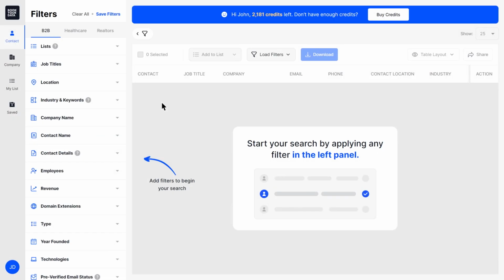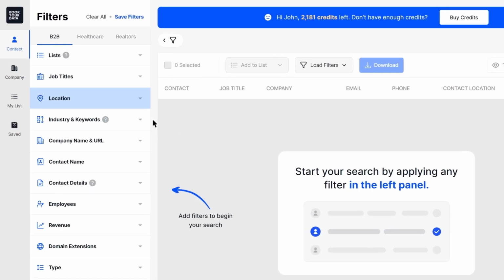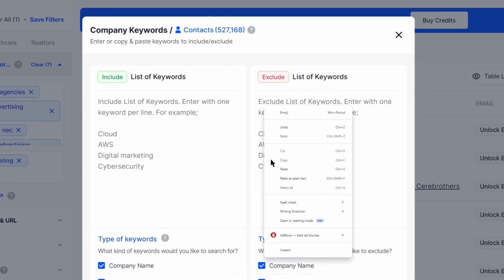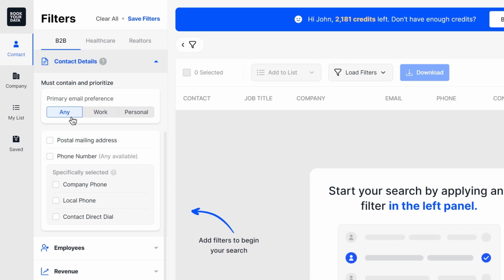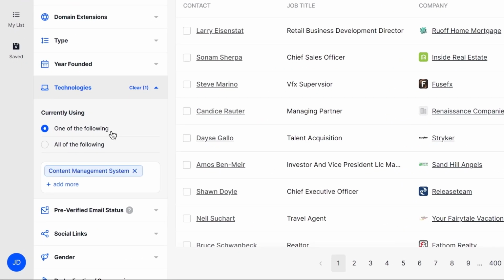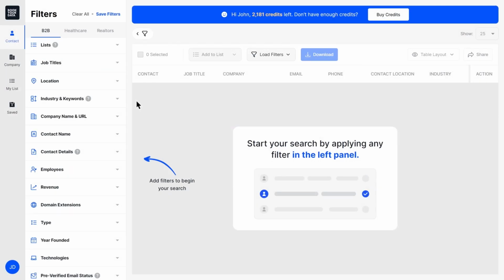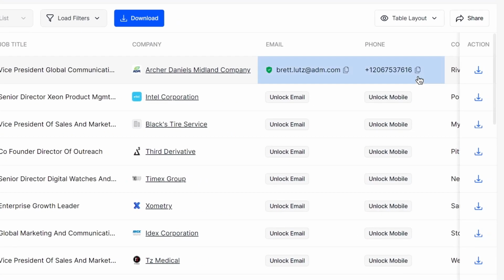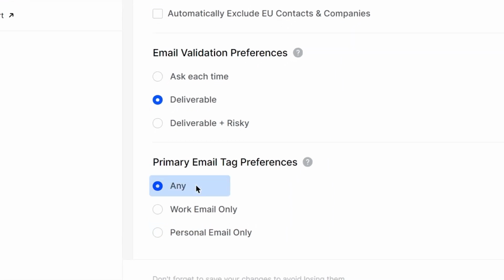Bookyourdata - Full Demo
This is a full Bookyourdata Demo for 2024

About Bookyourdata:
Bookyourdata is redefining the landscape of B2B lead generation with an unparalleled approach to data intelligence. At the heart of our service is a groundbreaking 97% accuracy guarantee, supported by a pay-as-you-go pricing model that prioritizes flexibility and efficiency for our users. Our mission extends beyond simply providing data; we aim to democratize access to high-quality, real-time business intelligence globally. With over 500M+ profiles, 250 million B2B contacts and 30 million global companies in our database, Bookyourdata offers an unmatched breadth and depth of data to fuel your marketing and sales efforts. Our platform is designed to ensure that every piece of data is rigorously tested and validated, enabling you to connect with potential leads confidently and effectively. Join the ranks of industry leaders who trust Bookyourdata to empower their growth and success in the competitive sales landscape. Discover the future of B2B prospecting with Bookyourdata – your reliable partner in success.

Chapters:
00:00 Intro
00:37 Business Contacts
00:54 Healthcare
1:10 Real Estate
1:24 100+ Filters
1:54 Job Titles
3:53 Location
5:10 Industries & Keywords
7:36 Company Name & URL
9:32 Contact Name
9:44 Contact Details
11:13 Employees
11:40 Revenue
12:03 Domain Extensions
12:13 Type
12:28 Year Founded
12:40 Technologies
14:06 Pre-Verified Email Status
15:34 Social Links
15:46 Gender
15:59 Deduplication / Suppression
16:49 Build a Sample List
18:01 Save Filters
18:37 Table View / Results
19:11 Share a List
19:21 Company Data (without Contacts)
19:37 Unlock Email & Unlock Mobile
20:50 10 Free Credits / Buy Credits
21:28 Exported Files
22:15 Account Details / Preferences